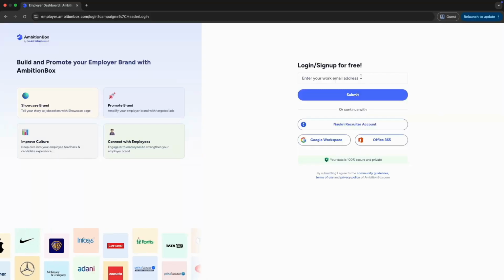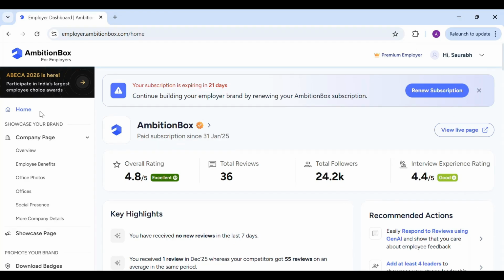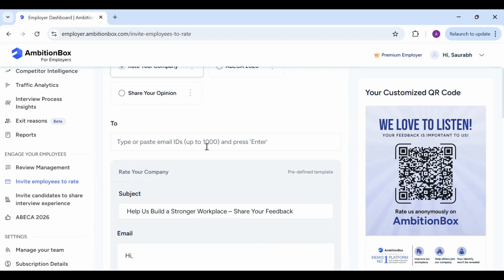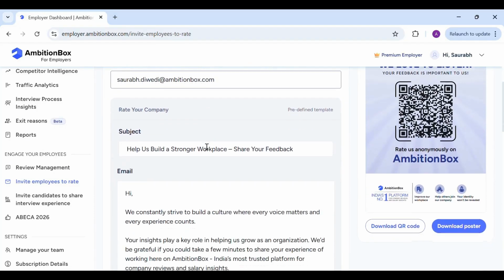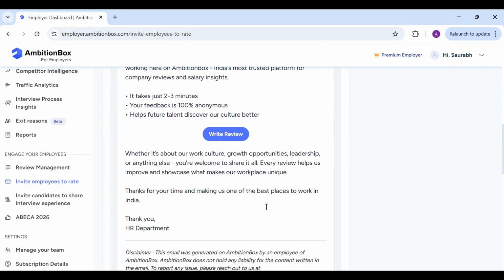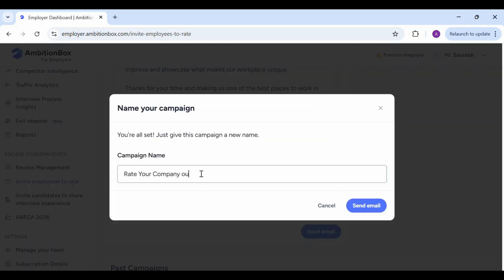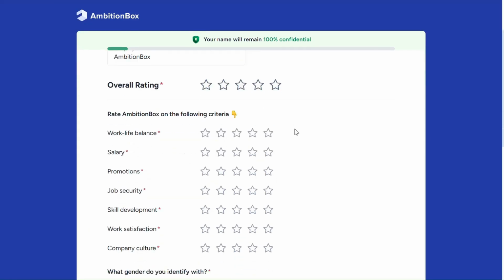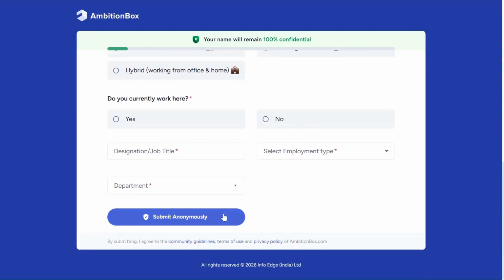How To Invite Employees To Rate Your Company? || AmbitionBox Employer Branding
Learn how to invite employees to rate on AmbitionBox using the Employer Dashboard and increase authentic employee feedback for your company.

In this tutorial, we’ll walk you through the step-by-step process of sending rating invites to employees, helping you build a strong and credible employer brand through genuine reviews.

Here’s what else you can do on the Employer Dashboard:

-Send rating invites directly to employees
-Increase the number of authentic employee reviews
-Strengthen your company’s employer brand visibility

👉 Read the full step-by-step guide here: Unboxed by AmbitionBox